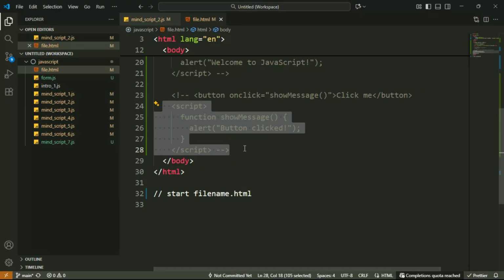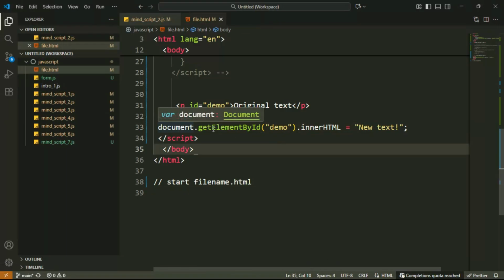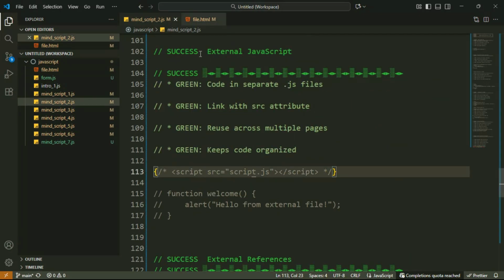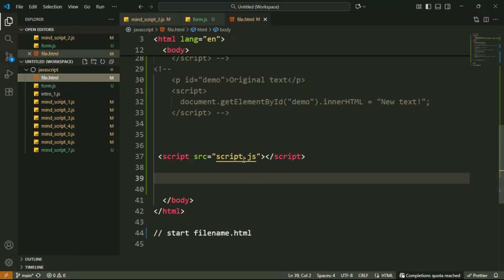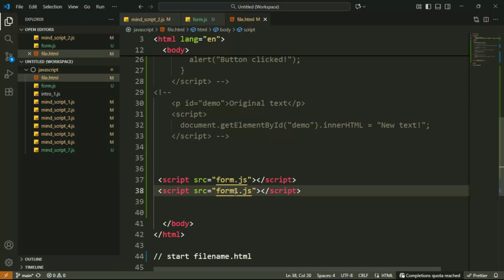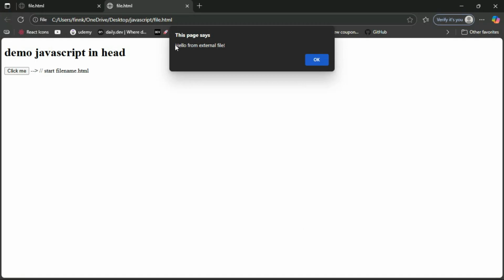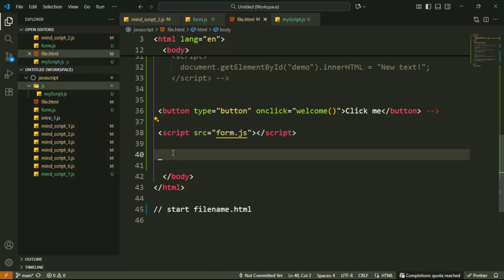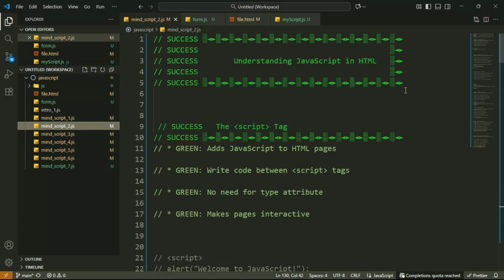JavaScript for developers || Understanding JavaScript in HTML part_2